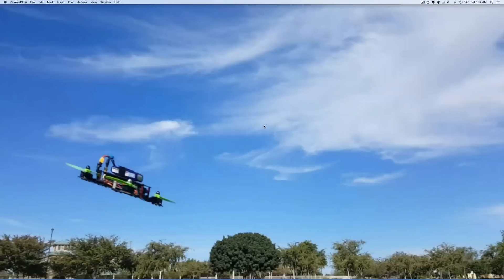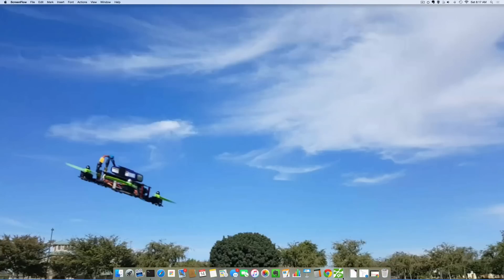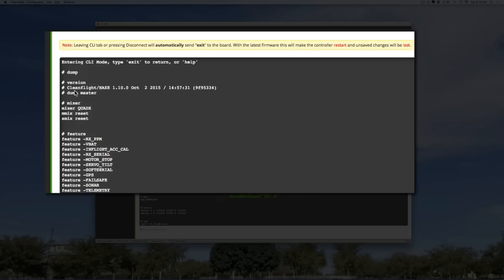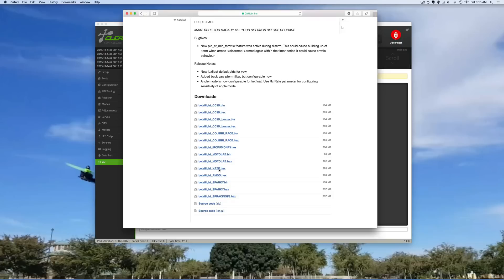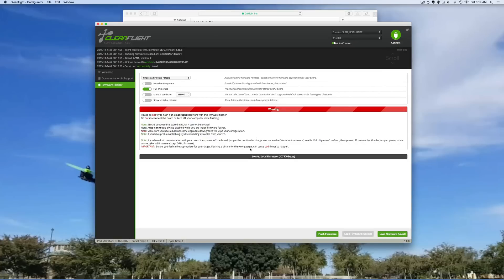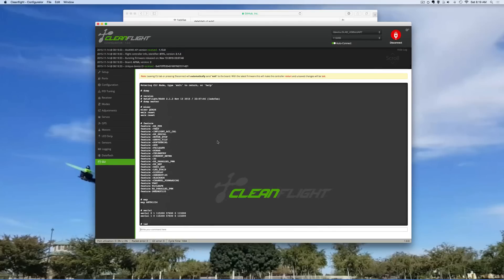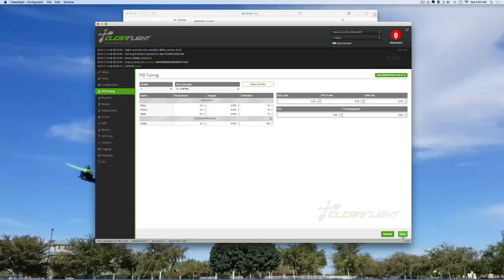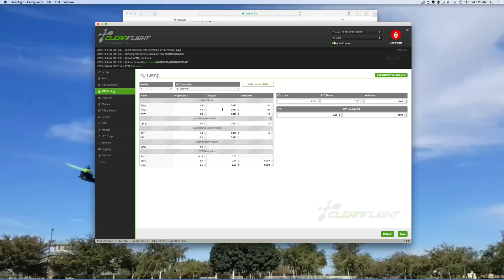How to install / flash Boris B. Betaflight on Naze32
This is a video on How to install or flash Boris B. Betaflight on Naze32 flight controller.

Also please join us at QFSN on faceback.

Flying Quadcopter, Quadcopter, FPV,  FPVPilotSmith, Cleanflight, NAZE32, Tutorial, PID, QFSN, Quadcopter Free Style Nation, QFSN, Betaflight, Boris B, Flash, NAZE32